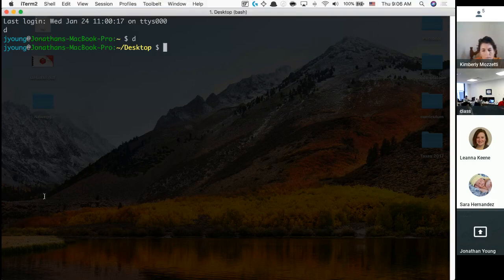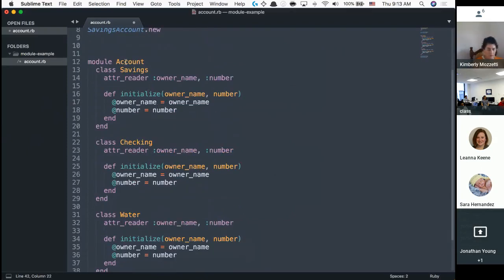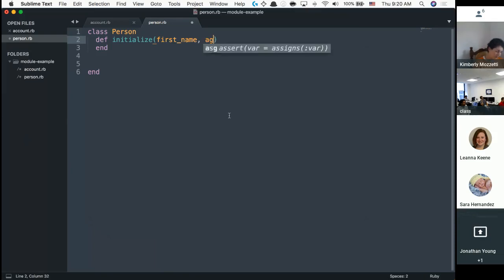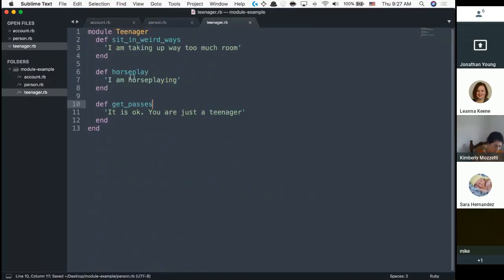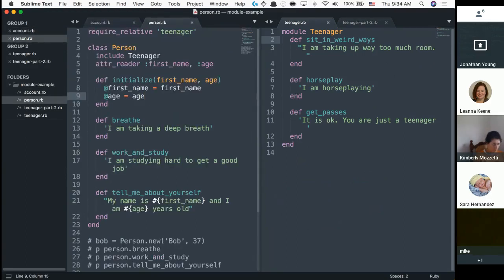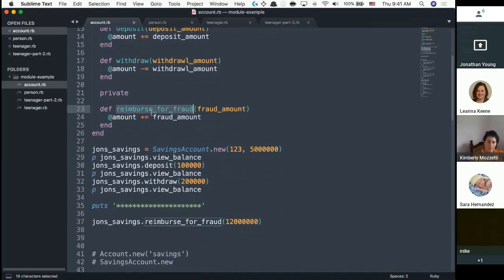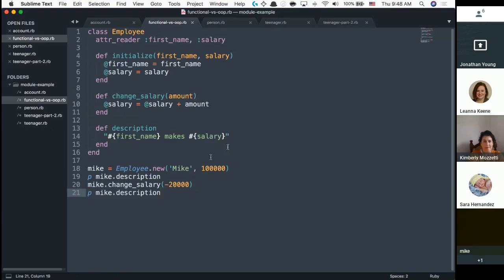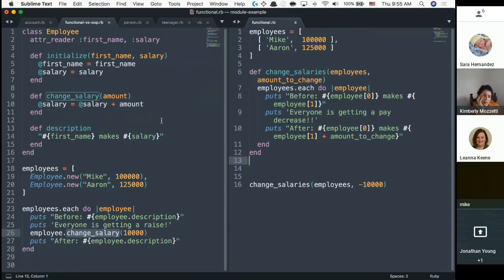W3D4: Modules and Mix-Ins, Functional vs. OOP (1 of 3)